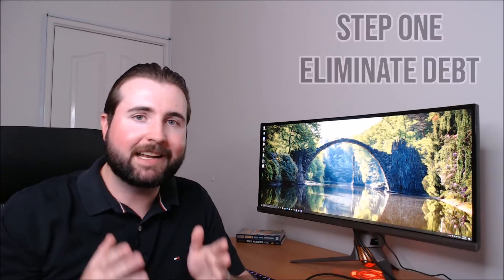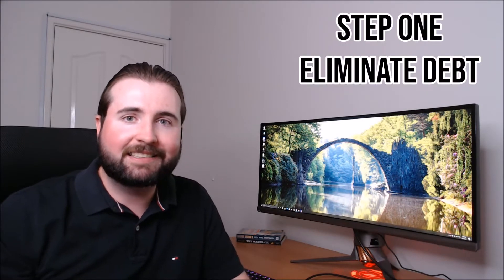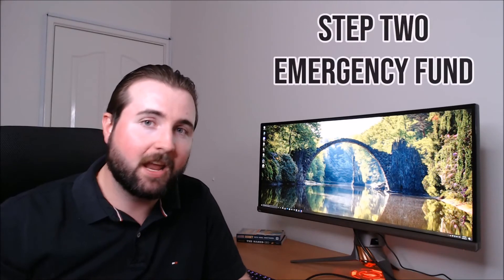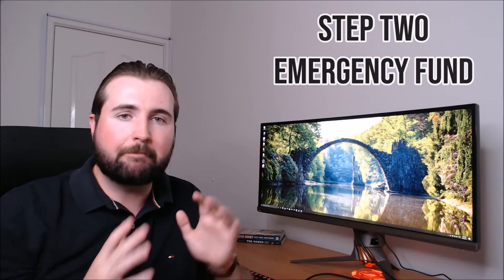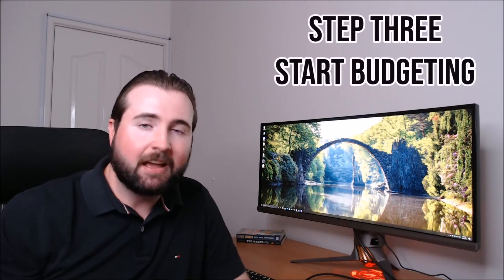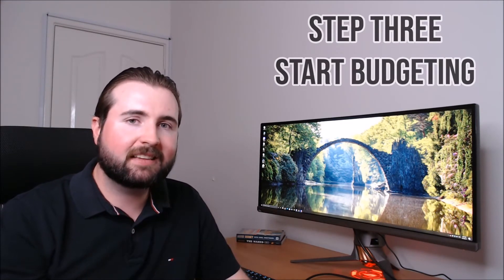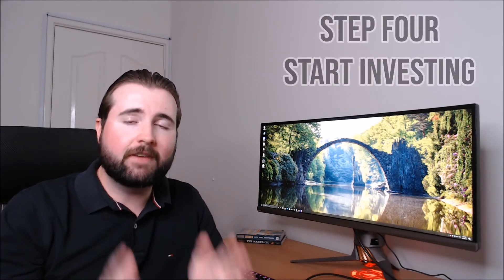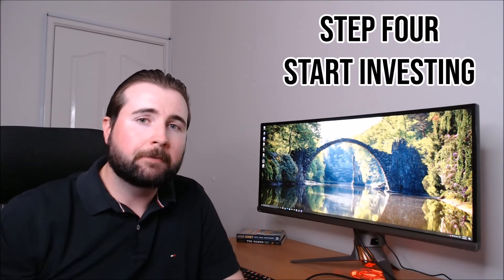How To Grow Your Wealth In 2021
As an adult one of the hardest things to do is not only to generate wealth, but also how to manage it. In school we are not taught the basics of wealth management or how to grow your wealth overall.

In today's video we discuss some key wealth building factors that everyone must consider at the start of and throughout their wealth building journey including budgeting, emergency funds, eliminating debt, and investing.